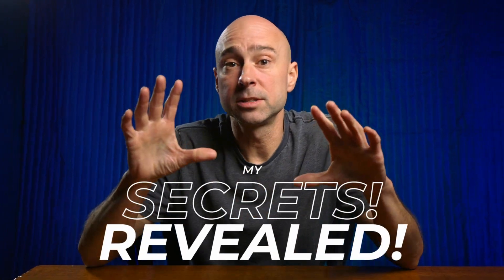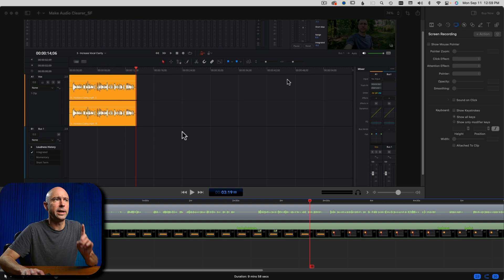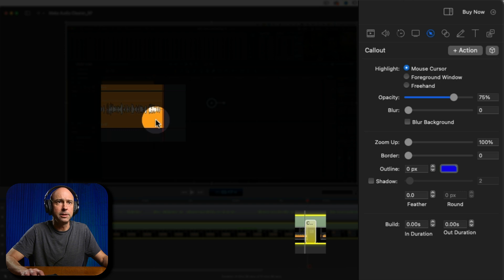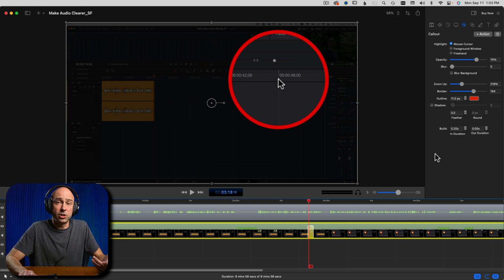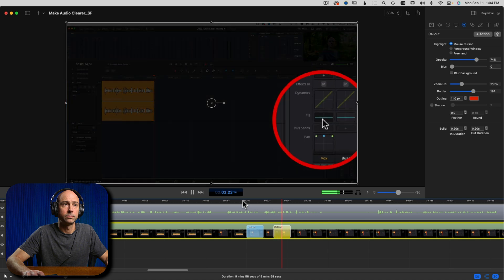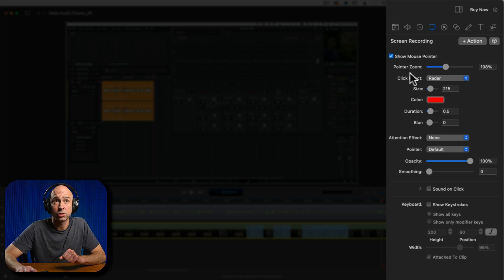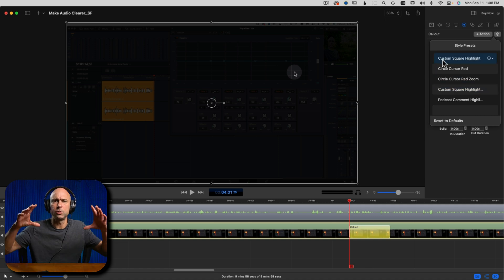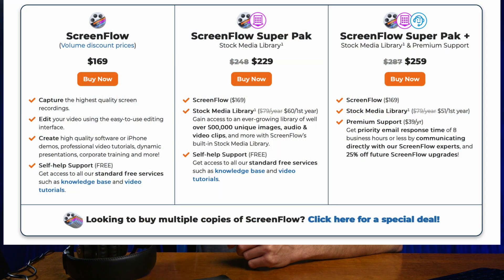FAST & EASY Enlargements/Callouts in YouTube Videos - SCREENFLOW for Mac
So many people ask how I make the red circle enlargement and other blow-ups in my tutorials, so after many years of questions, I finally made a video to show you how I do it!  I use Screenflow for Mac and I think it's the best screen recording software for Mac out there.  😜

0:00 How Do You Do That?
1:02 Screenflow
1:33 Cursor Circle Enlargements/Blowups
5:19 Moving Effect/Change Duration
5:48 Copy/Paste Effect
6:19 Preset in Action
7:08 Mouse Cursor Radar
8:48 Square Enlargement/Blowup